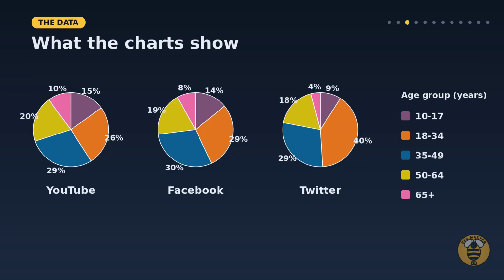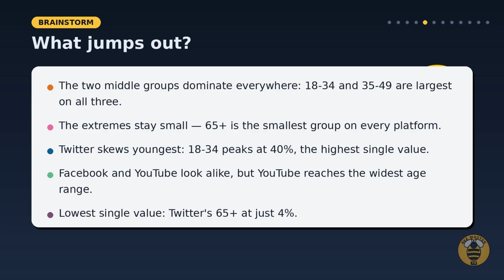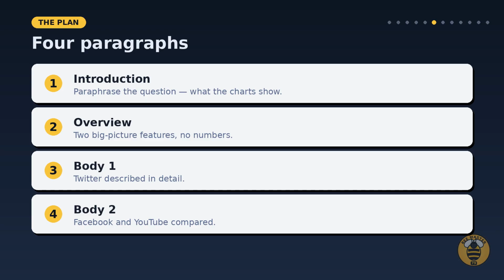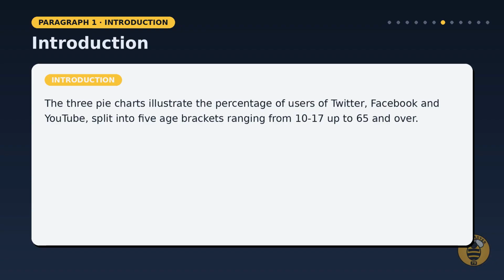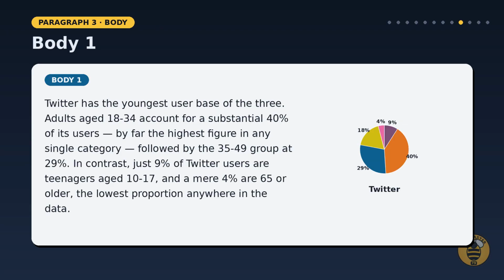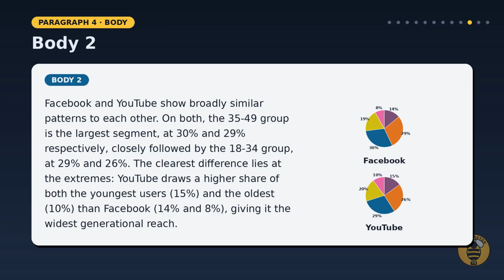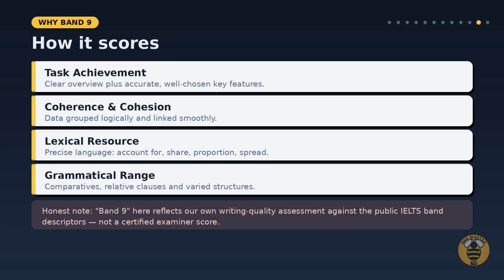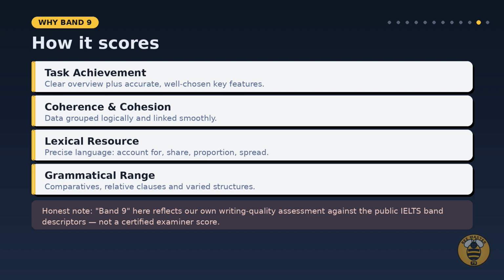ielts task1 piecharts band9 Users on apps